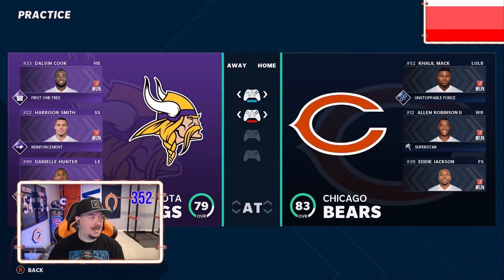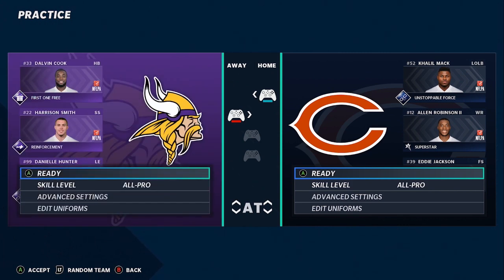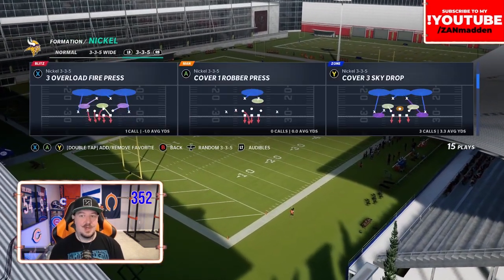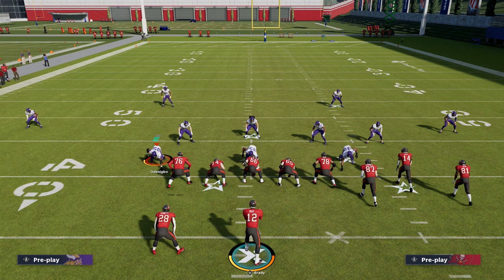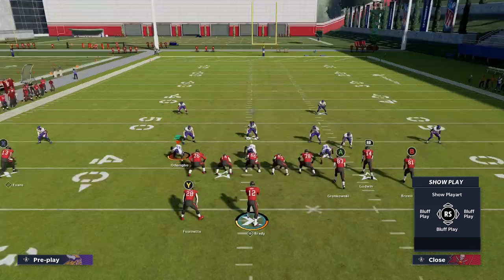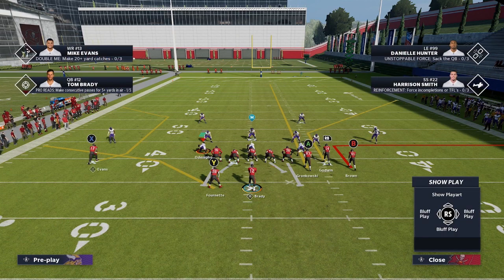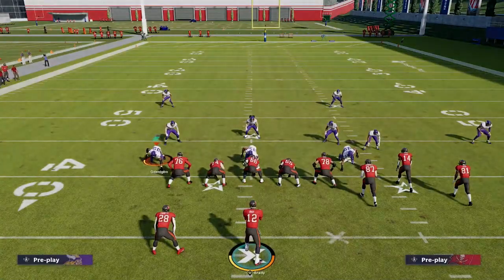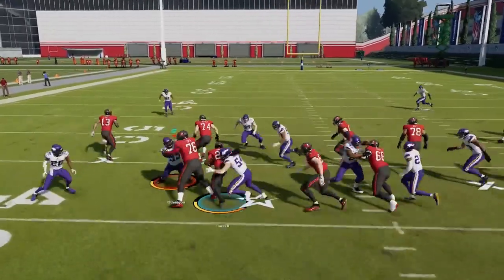DOMINATE IN THE LAB! THIS IS *THE YEAR* | 5 STEPS | MADDEN 22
In this video, ZAN breaks down how to become a better labber in 5 simple steps to create your own offense in Madden 22. This tip will help you learn how to lab in any Madden.